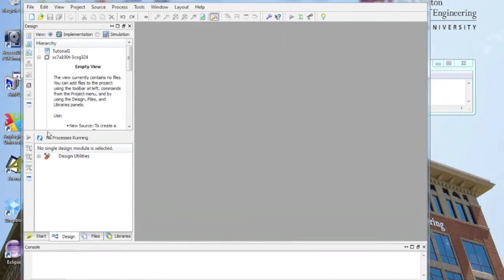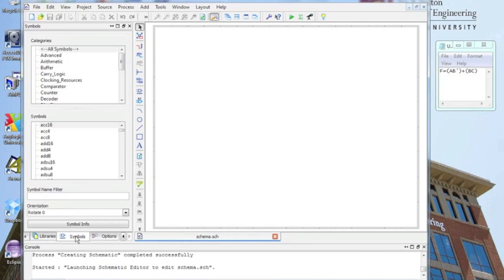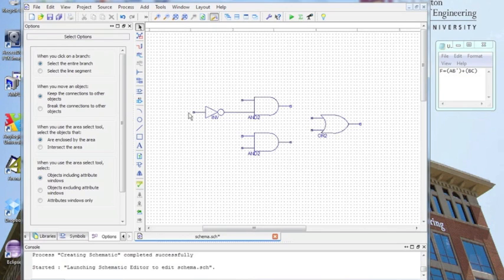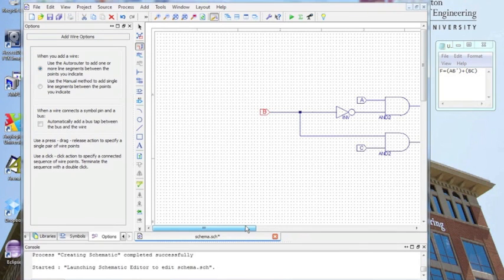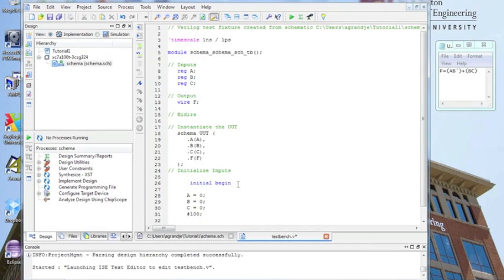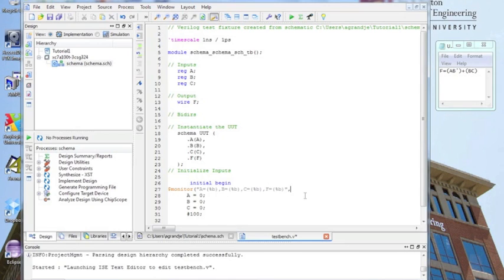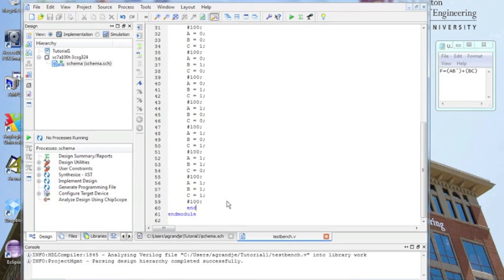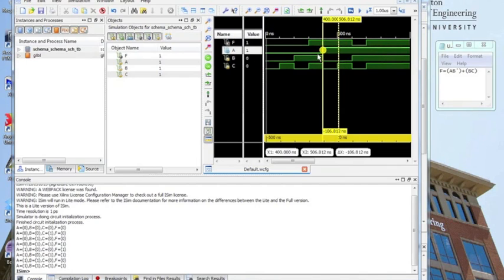Tutorial 1 Video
Tutorial video going over simple example for project 1.